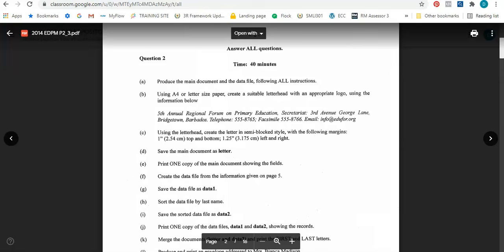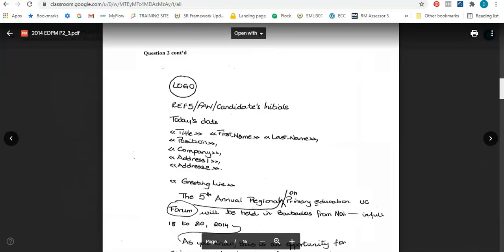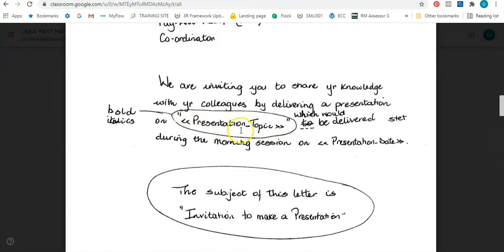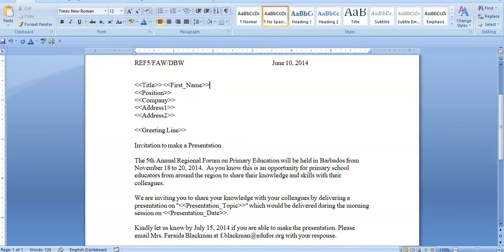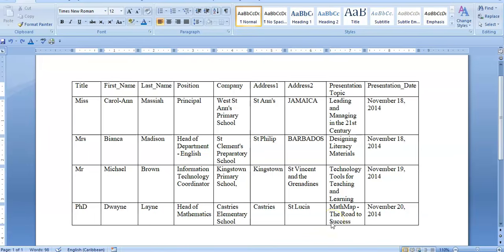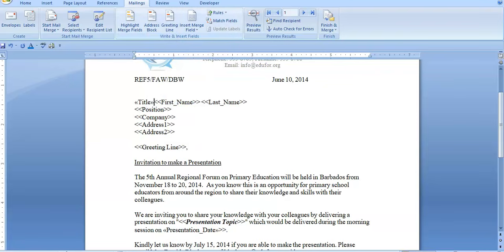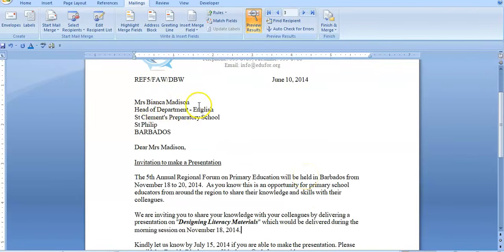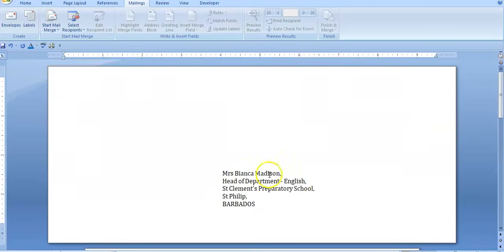CSEC EDPM| 2014 (P2) Semi- Blocked Mail Merge Letter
This video as created by EDPM Made Simple seeks to explain and give a detailed demonstration of how to answer the Semi-blocked style mail merged letter in the 2014 EDPM CSEC paper 2 examination.